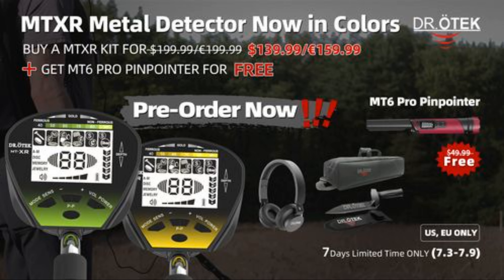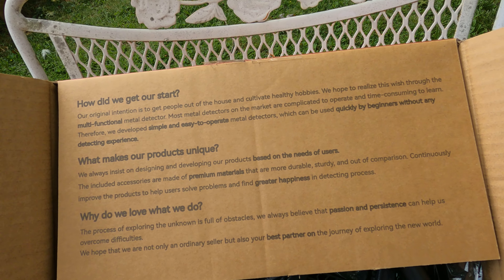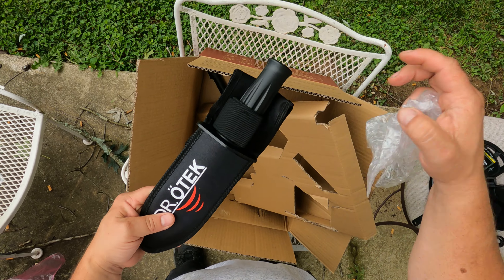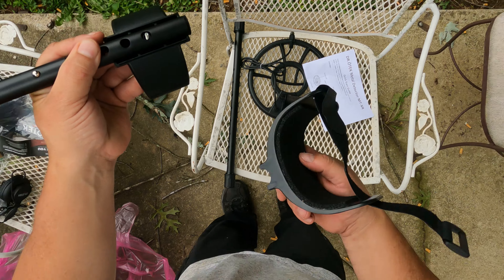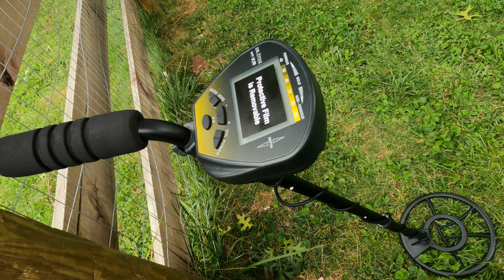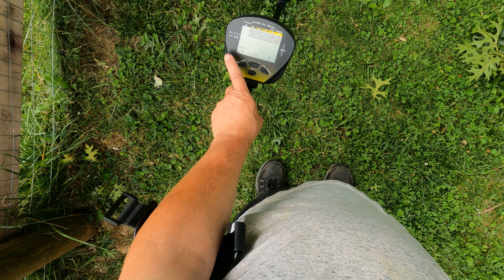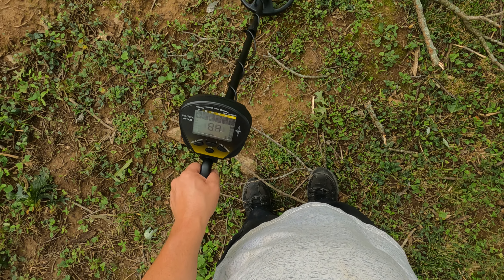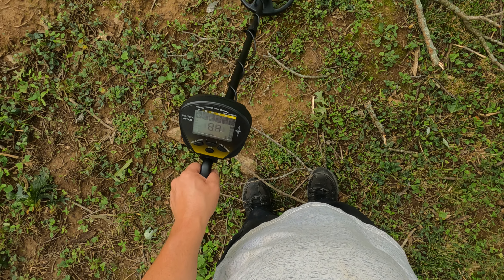Dr Otek MT-XR review ,unboxing, assembly, test, and thoughts.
Dr Otek MT-XR unboxing, assembly, test, amd thoughts.
DISCOUNT LINK
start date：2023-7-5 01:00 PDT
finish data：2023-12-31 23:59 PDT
LINK:
XR Vibrant Yellow
XR Jungle Green